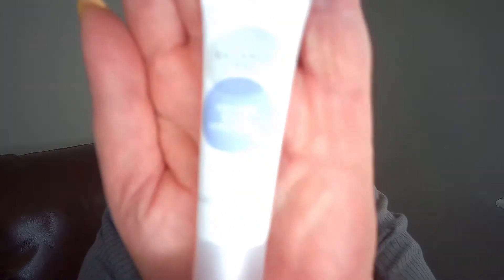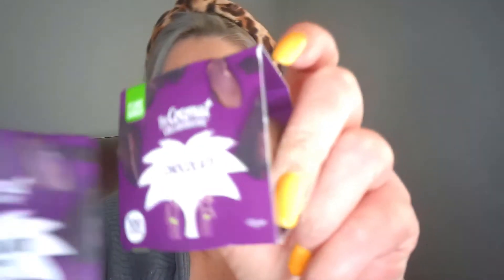Roccabox April 2021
Unboxing the Roccabox April Vegan and cruelty free box.
I love this box!
Total value £56. 99 excluding the chocolate pots.
You can sign up to Roccabox or order a 1 off mystery box